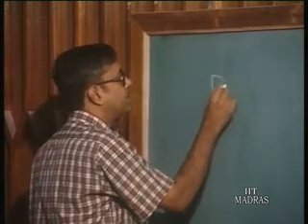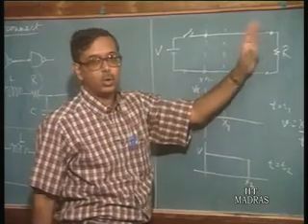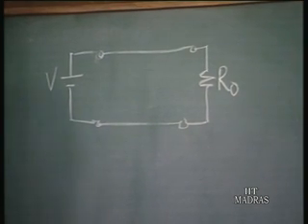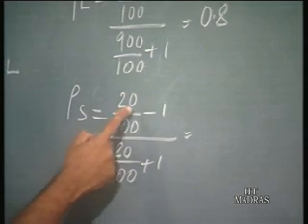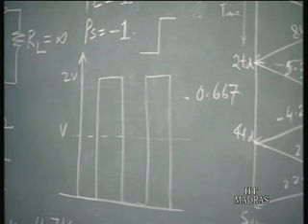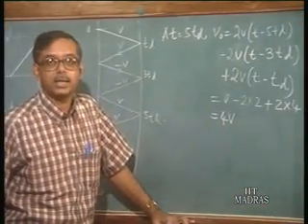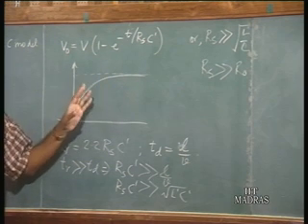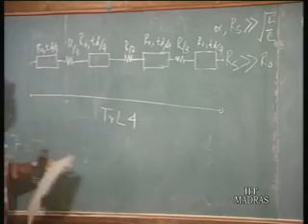Lecture 40 Transmission Line Effects